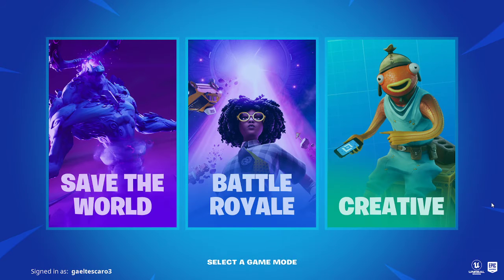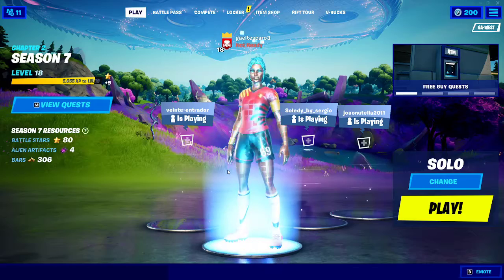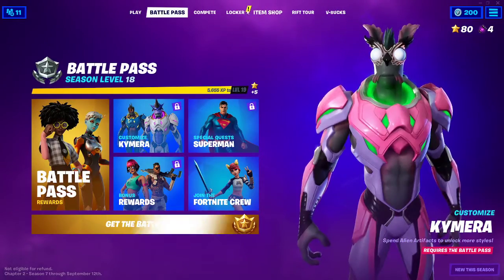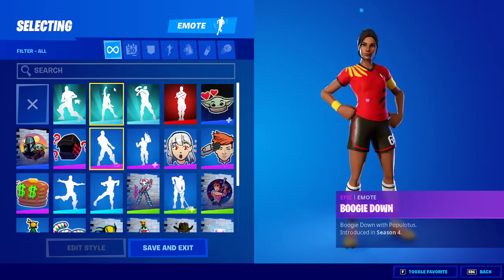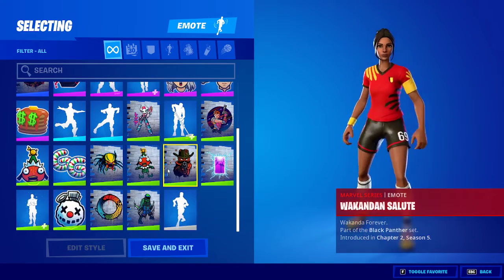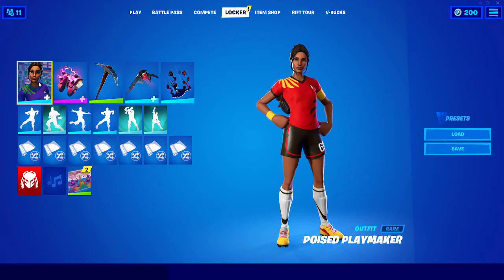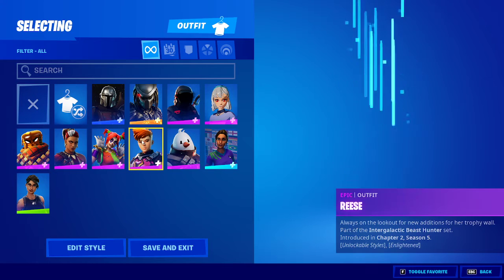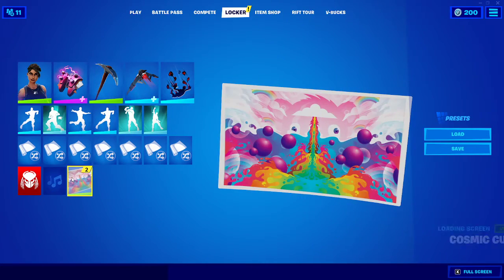I bought a $3 fortnite account...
Comment Why You Want This Fortnite Account!